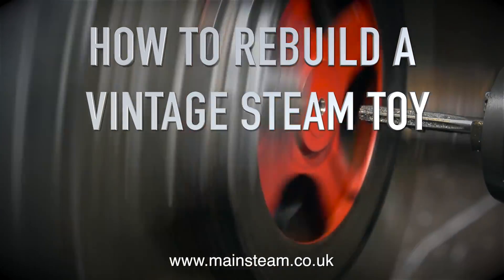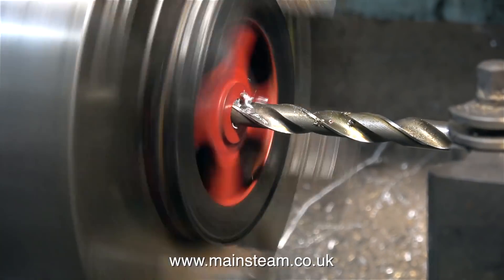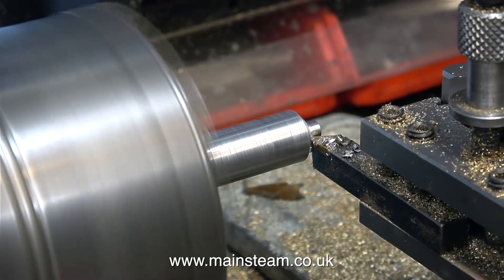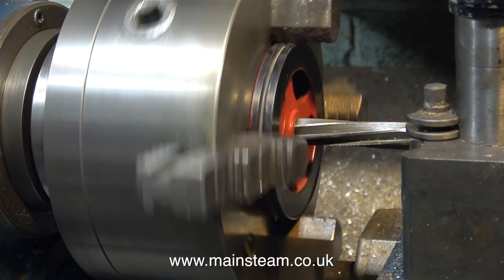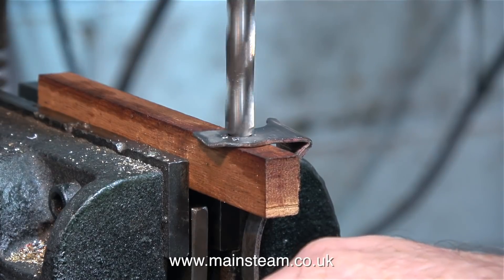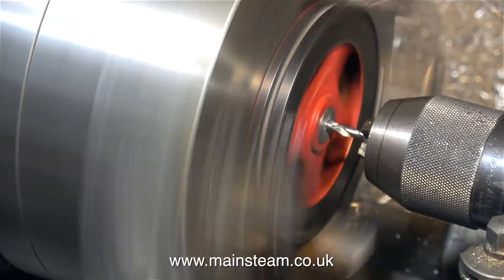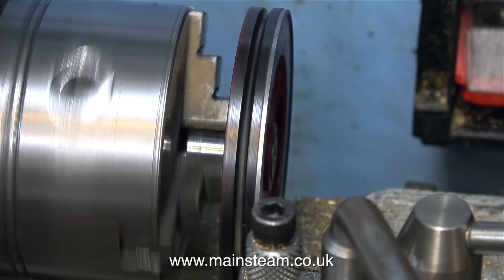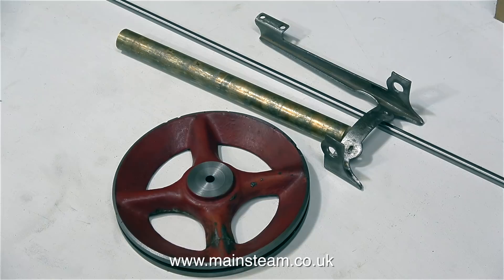HOW TO REBUILD A VINTAGE STEAM TOY - PART #3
How To Rebuild A Vintage Steam Toy - Part #3 - In this episode I show the re-machining of the Flywheel and the drilling of the mounting bracket to accept the Phosphor Bronze bearings for the new crankshaft. IF YOU WOULD LIKE TO HELP ME TO MAKE MORE OF THESE VIDEOS BY BECOMING A PATRON OF MY YOUTUBE CHANNEL VIA "PATREON", OR ALTERNATIVELY IF YOU WISH TO SUPPORT ME VIA 'PAYPAL" TO HELP FUND THE PRODUCTION OF THESE SPECIALIST MODEL STEAM ENGINE TUTORIAL VIDEOS - PLEASE GO TO: